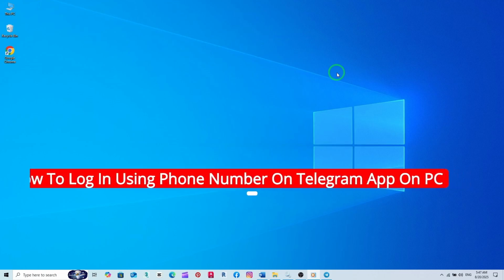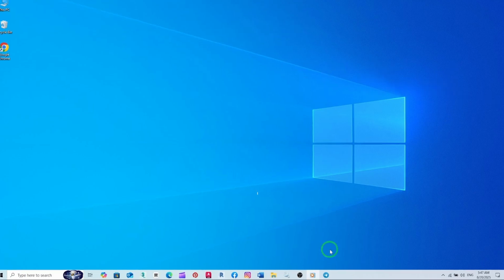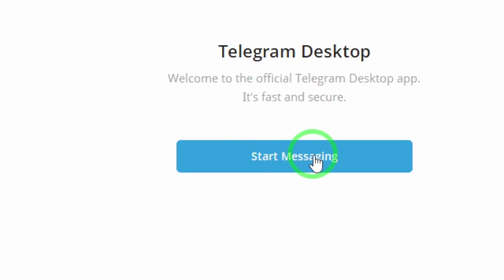How To Log In Using Phone Number On Telegram App On PC (New Update)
Learn how to log in using your phone number on the Telegram app on your PC with the latest update. This step-by-step guide will help you quickly access your Telegram account on your desktop for a seamless messaging experience.

1. Launch Telegram App

2. Click on Start messaging

3. Click on using phone number instead

4. Write your number then click send code

5. Grab your phone and open Telegram chat

6. Look at the code and write it on the Telegram app

7. Click next-
Timeline:
00:00 Start
00:12 How to do it
01:05 End